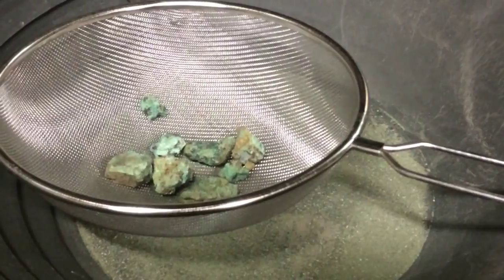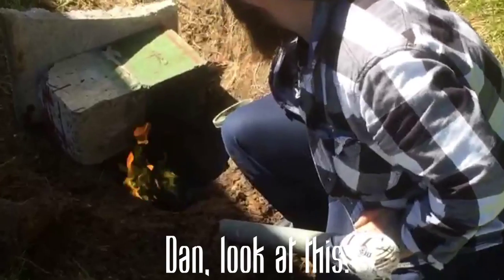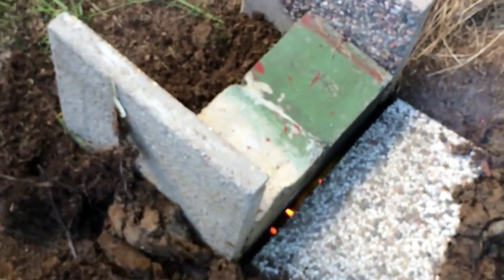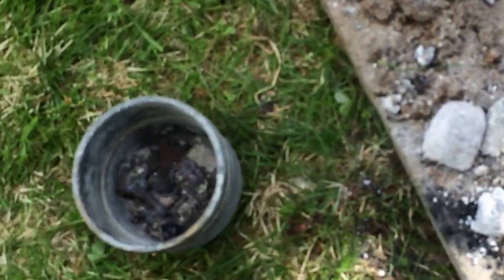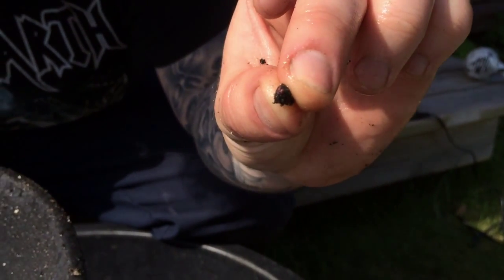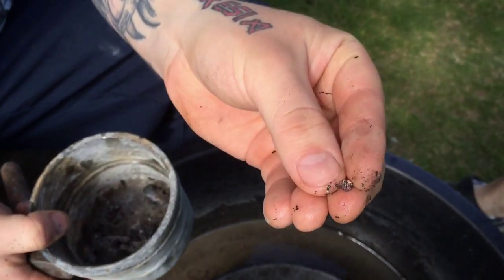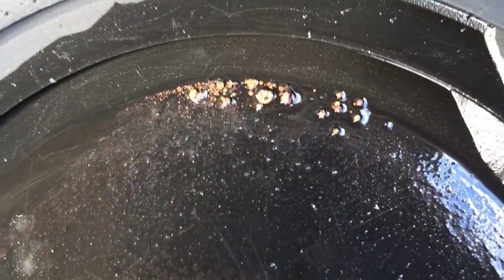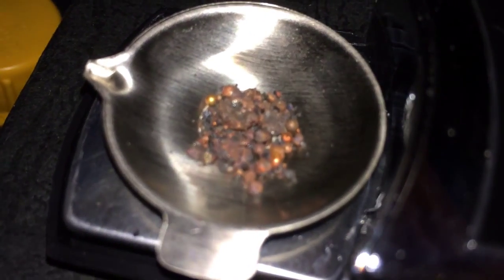Smelting Copper (part 1)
Smelting copper from copper carbonate